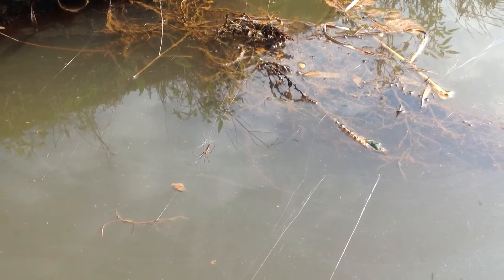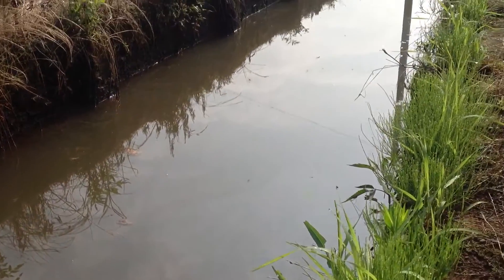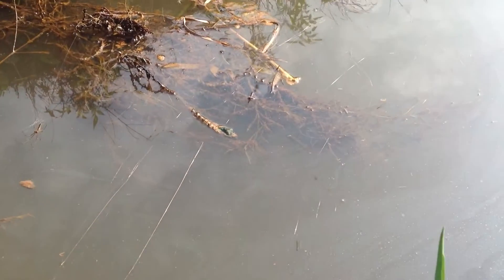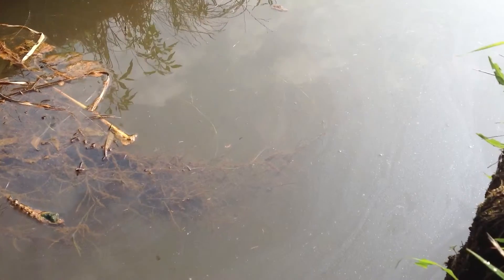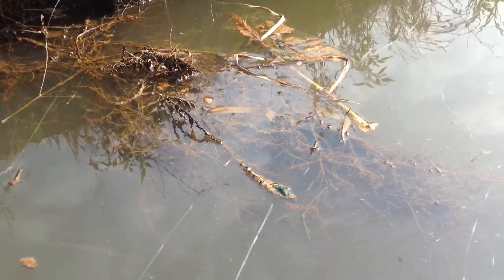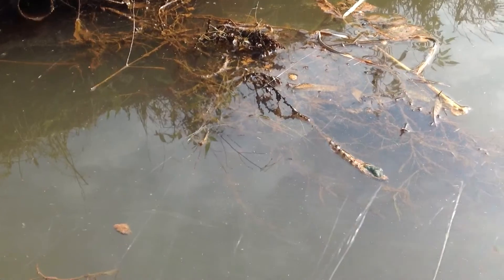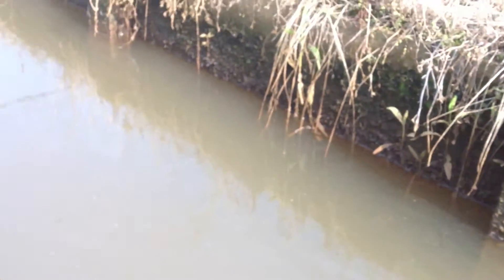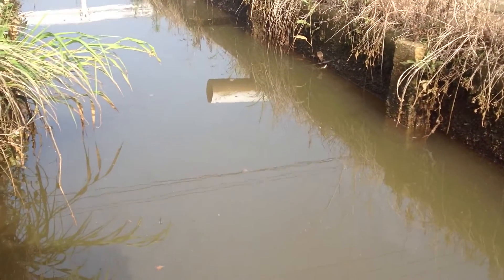FOUNDUPS.COM: spiders are amazing and completely under utilizes in farming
Here is a way to remove perhaps up to 80% of the pesticides. Cheap and simple and uses nature to do the heavy lifting...